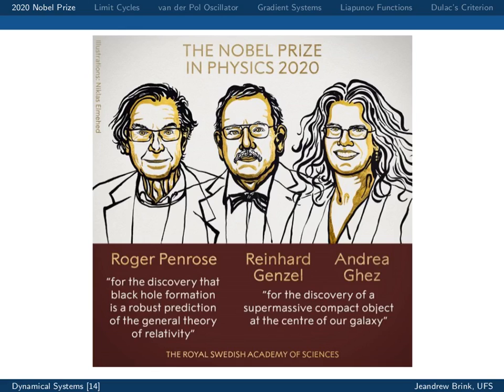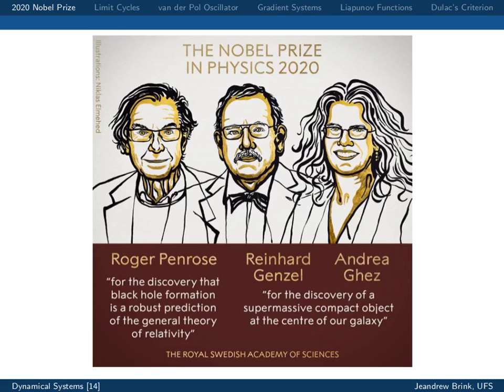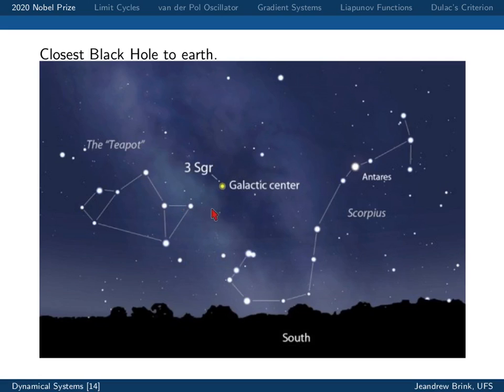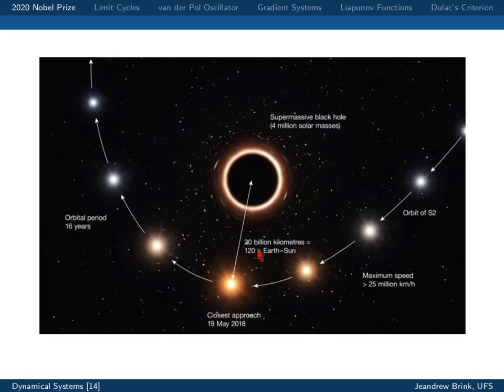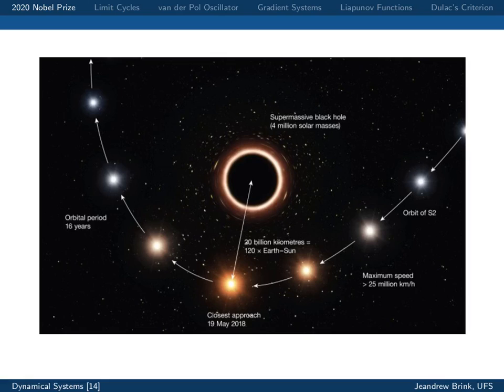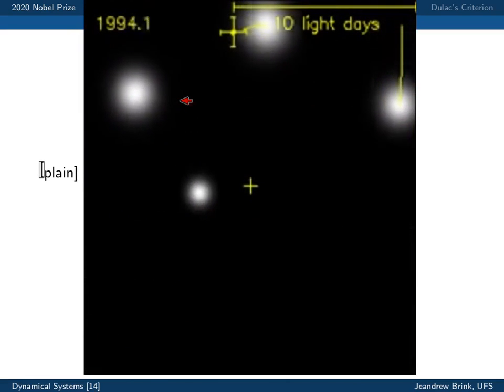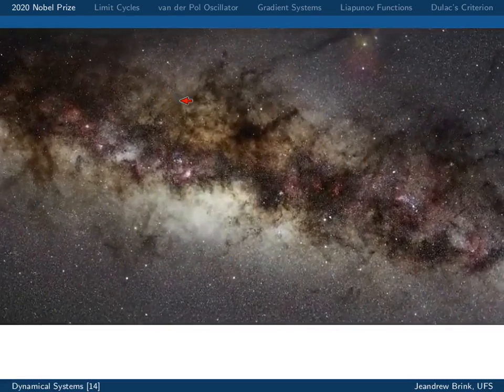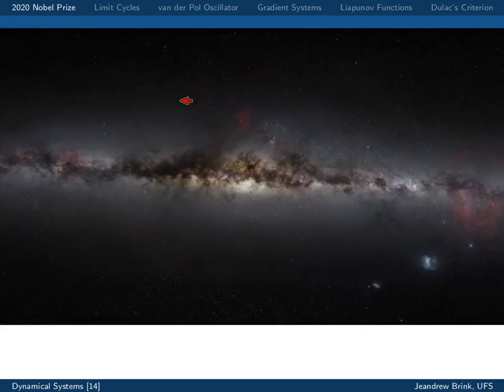Dynamical Systems Lec 11 add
Dynamical Systems UFS 2021 Lecture 11: Additional Tut info.  2020 Nobel Prize Discussion about Sagitarias A*